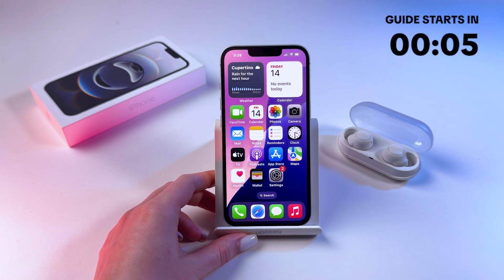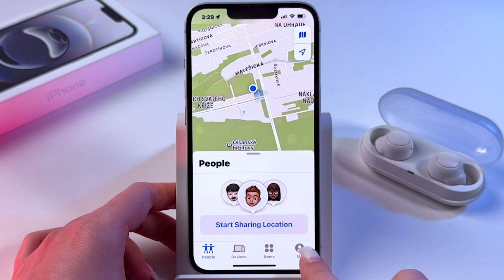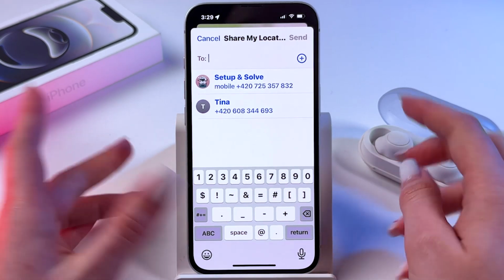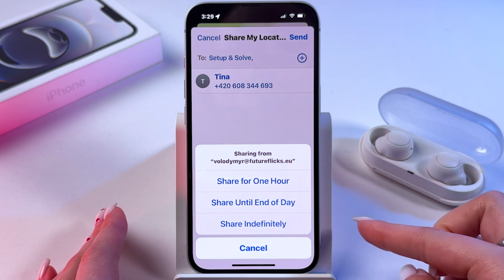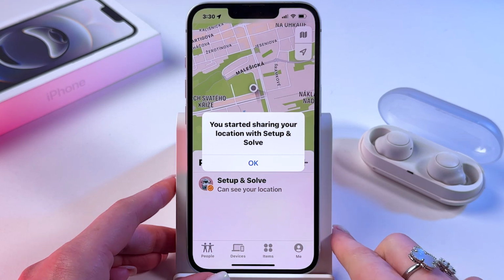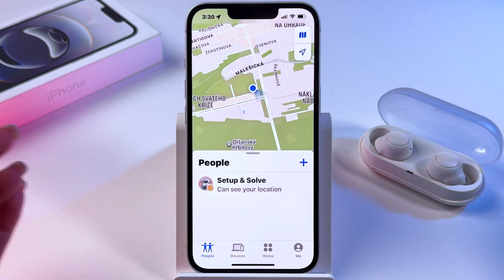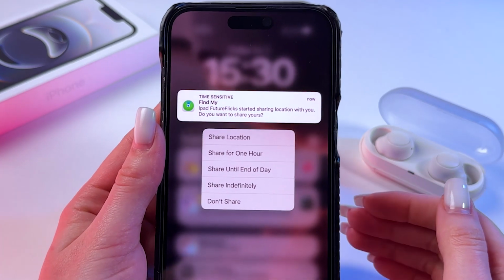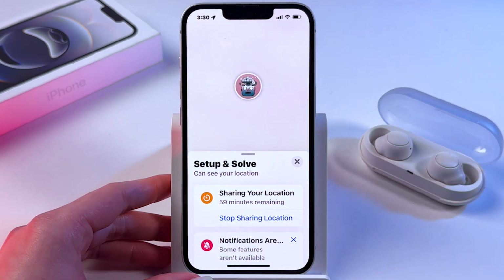iPhone 16e Guide - Easily Share Your Location with Any Contact Using Find My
Ever wondered how to share your location with a specific contact using your iPhone 16e? Discover the seamless process of connecting through Wi-Fi or cellular data, and taking advantage of the Find My app's incredible features. From enabling your device's Location services to selecting the duration of location sharing, I'll guide you step-by-step. Perfect for ensuring your loved ones know where you are or coordinating meet-ups. Don’t struggle with privacy concerns; tailor your sharing with options from one hour to indefinitely. Tune in to unlock these features and more on your iPhone 16e!

This video also covers the following topics:
Share Your Location Efficiently with Contact on iPhone 16e - Find Out How
Master Location Sharing on iPhone 16e: Start with Find My App
Guide to Sending Location to a Contact on iPhone 16e Using Find My